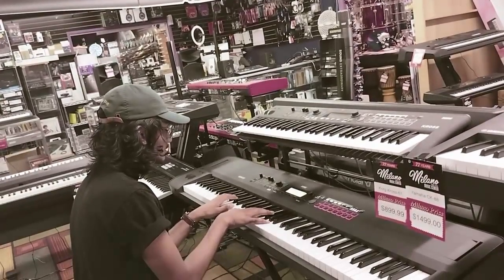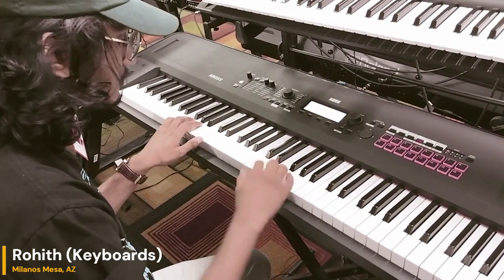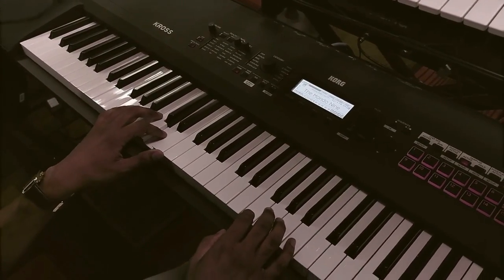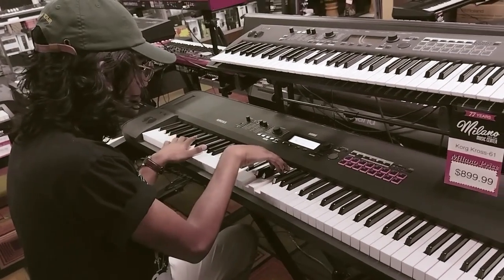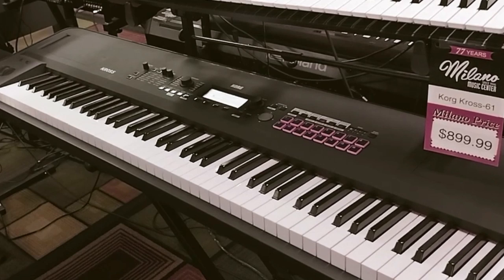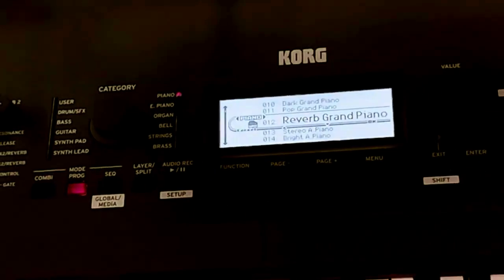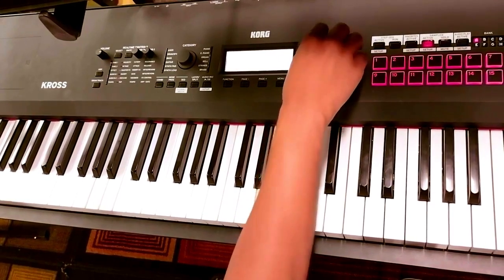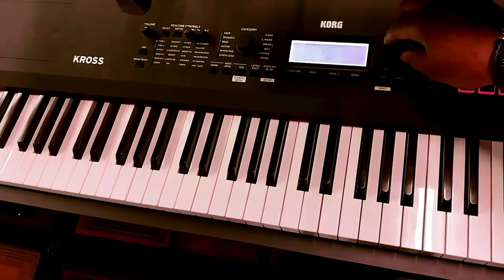UNRAVELLING THE KORG KROSS #1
Thinking of buying a keyboard or other gear after watching this video? (if you cannot find what you are seeking, let me know)

@rohithshakermusic walks us through the KORG KROSS basics

YAMAHA DGX 670
GO KEYS 5
GO: KEYS 3
BERINGHER FX450
G7 WIRELESS SYSTEM
ONEODIO HEADSET
ION SPEAKERS

🙏 Did Phill or the team make your day? Tips and support are very welcome: